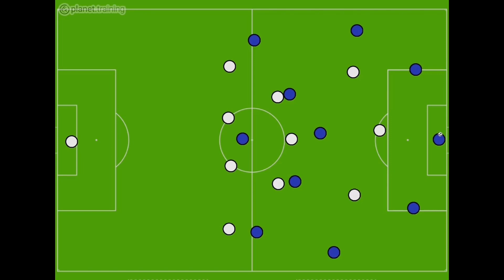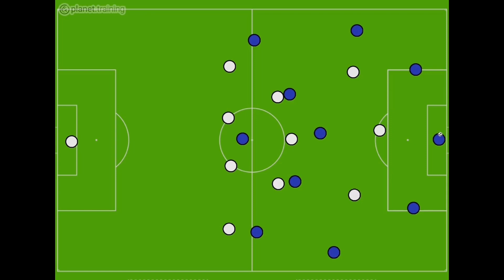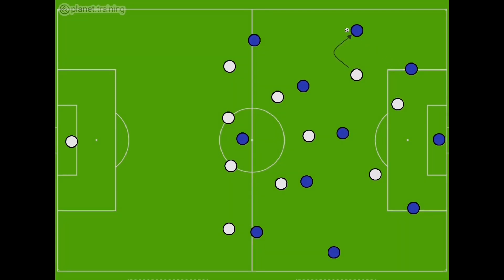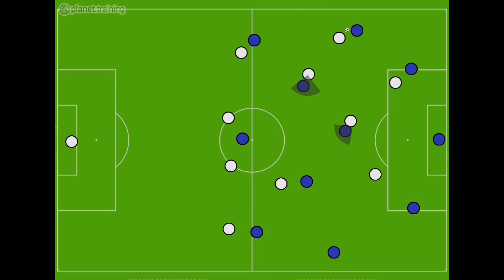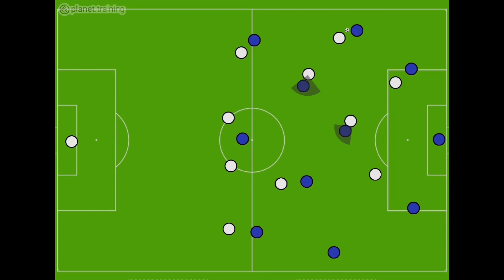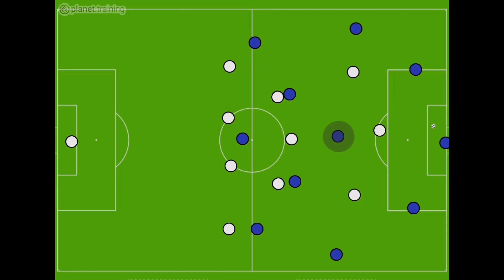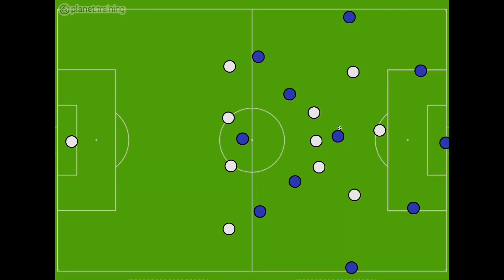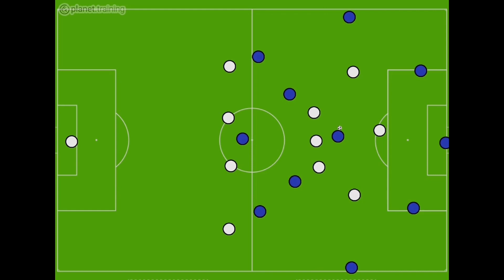Unleash Your Defensive Strategy With Pressing Traps In Football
This video delves into the intricacies of pressing traps in football, a key tactical aspect of the game. Discover what pressing traps are and how they can be effectively utilized on the field. In this video, we explore pressing in two areas - the full-back and the pivot (CDM). Whether you're a player, coach, or fan looking to deepen your understanding of the game, this video is a must-watch.

Why not further the discussion and join our growing community of coaches below;